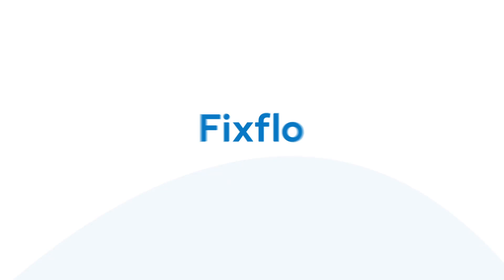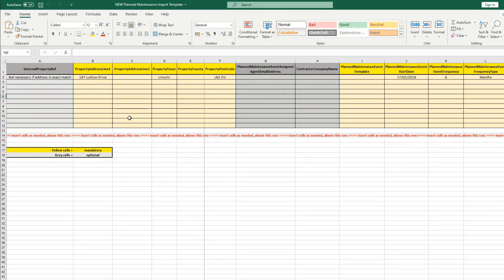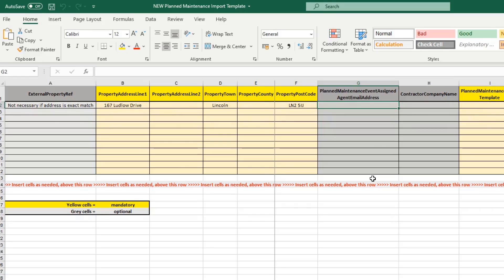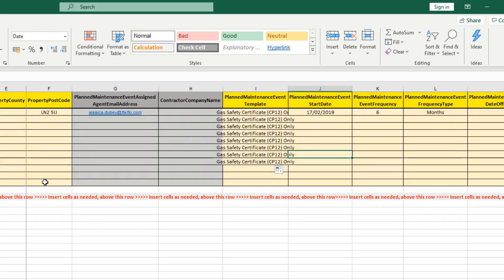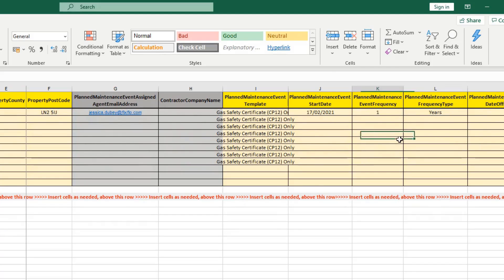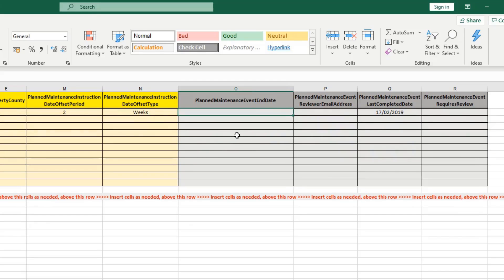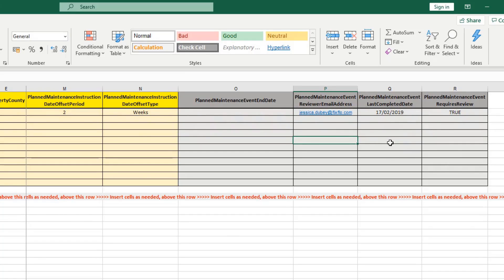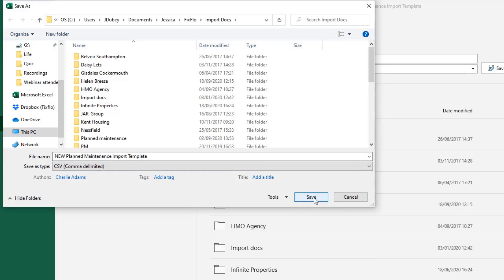Fixflo Tutorial Short - Planned Maintenance Data Import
This video will explain how to bulk upload your service events onto Fixflo for Planned Maintenance.